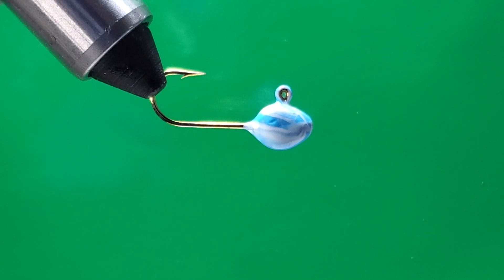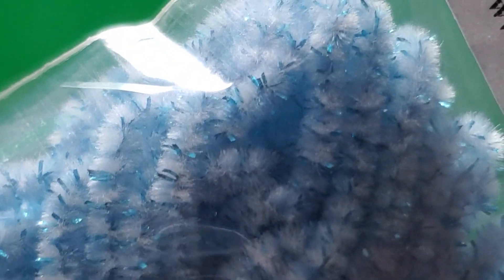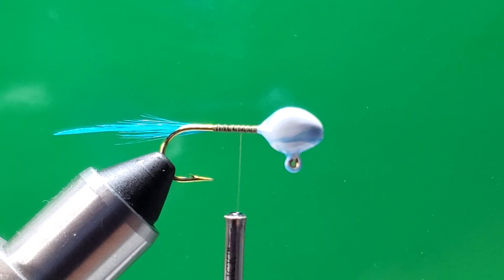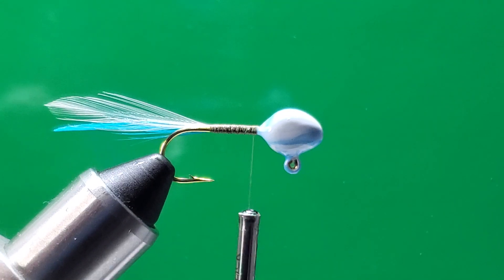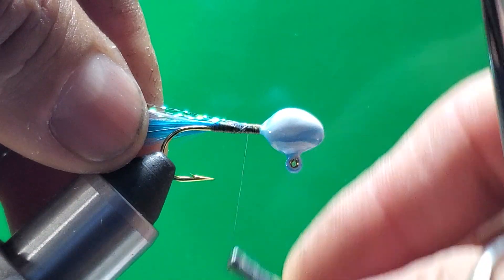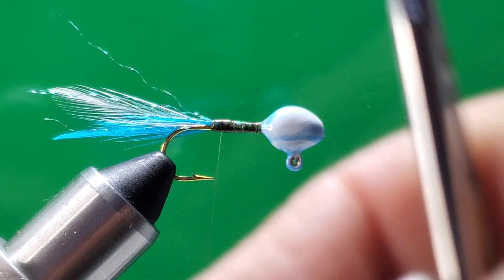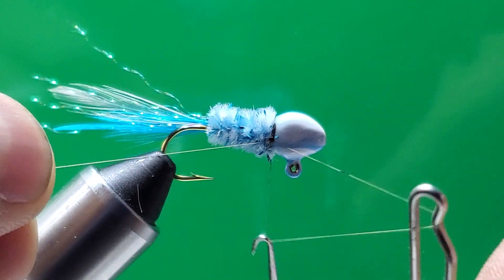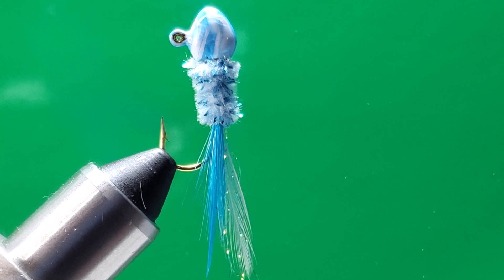Tyin a Monkey milk Crappie Jig 1-1/6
Hi friends welcome to my new channel 🎣🎏